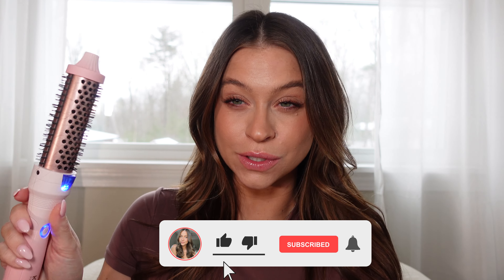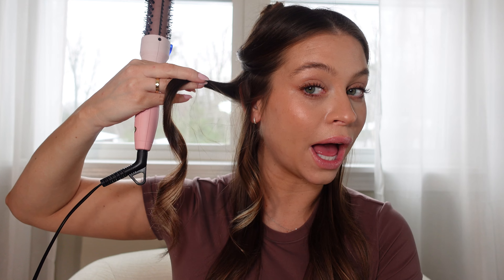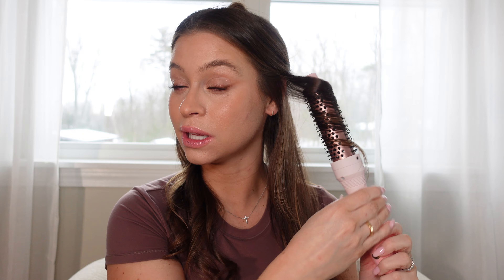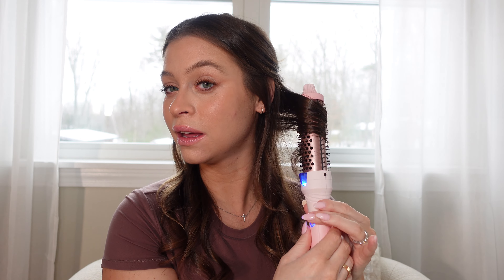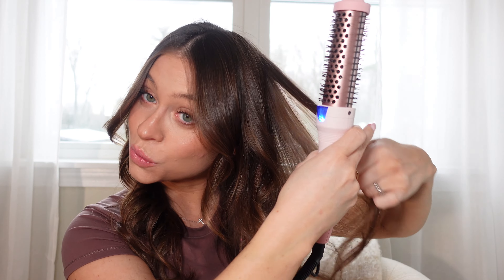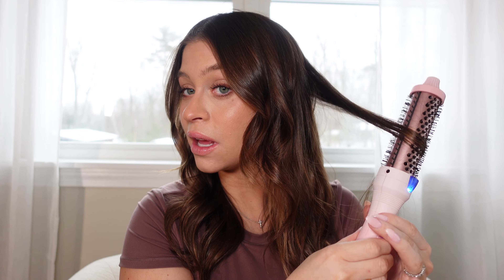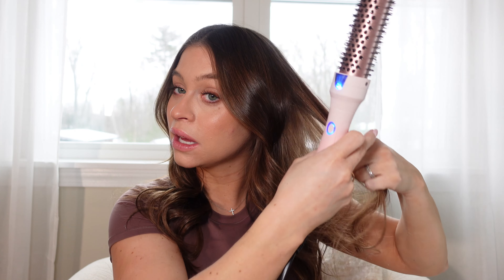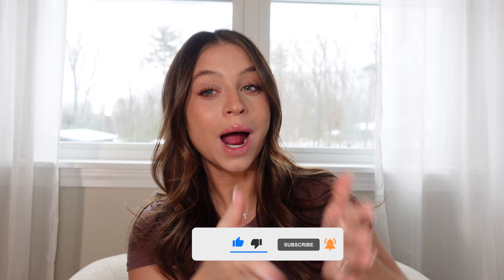THERMAL BRUSH FIND ON AMAZON FIRST IMPRESSIONS *NO CUTS*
Thermal brushes have been going viral all over socials and I needed to get my hands on one. I found this affordable one on Amazon that claims to be an Amika thermal brush dupe so you guys know I had to film the first impressions for you. I wanted to show you how it works with no cuts so this video is a bit different than my normal style of video! I hope it’s helpful if you’re on the market for a new easy hair tool..I can literally do this 10 minute hairstyle in no time which is so helpful as a mom.

Hope this quick and easy hairstyle is a fit for you and I hope it helps when you’re shopping!

xx Sarah